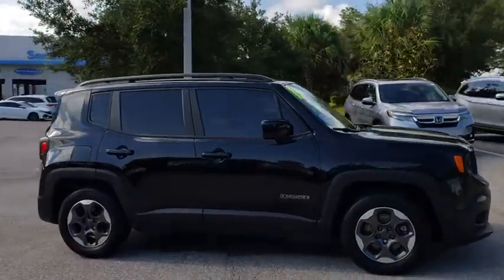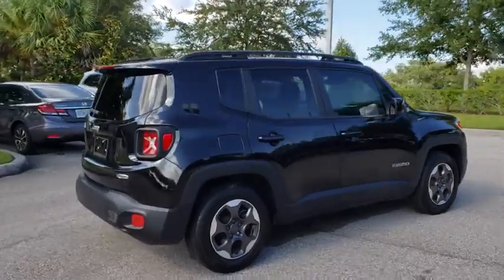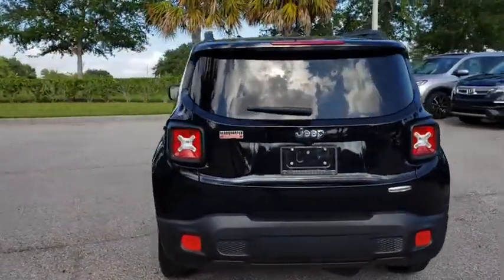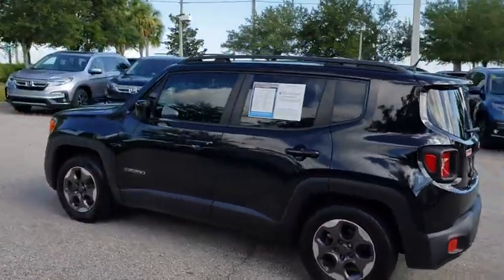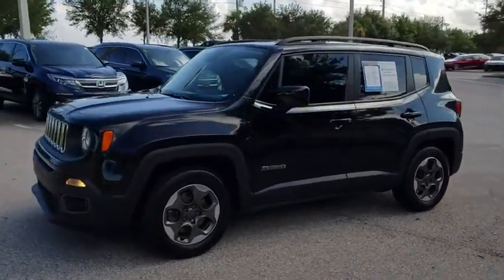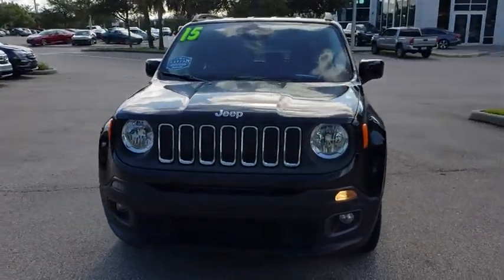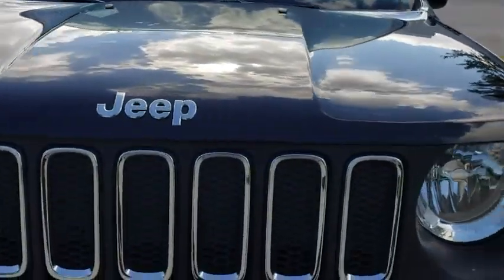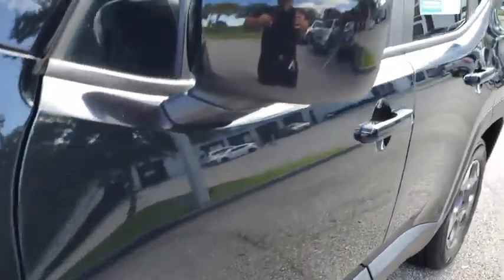2015 Jeep Renegade Winter Garden, Clermont, Winderemere, Winter Park, The Villages, FL JA176999A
Used 2015 Jeep Renegade available at Headquarter Honda in Winter Garden, Florida. Servicing the Winter Clermont, Winderemere, Winter Park, and The Villages, FL area.

Headquarter Honda
17700 State Road 50

Priced below KBB Fair Purchase Price! PRE-AUCTION PRICED!!, LOCATED AT HEADQUARTER HONDA..., No accident history and one owner on Carfax, Limited Lifetime Car Washes, Safety Inspected and Serviced for Worry Free Driving, LOW FINANCING AVAILABLE, Balance of Remaining Factory Powertrain Warranty, Well Maintained!, Renegade Latitude, 6-Speed Manual, 16 x 6.5 Aluminum Wheels, ABS brakes, Air Conditioning, Electronic Stability Control, Fully automatic headlights, Heated door mirrors, Illuminated entry, Normal Duty Suspension, Quick Order Package 21J, Radio: Uconnect 5.0 AM/FM/BT, Speed control, Tilt steering wheel. 31/24 Highway/City MPGAwards:* 2015 KBB.com Our 10 Favorite New-for-2015 Cars * 2015 KBB.com 10 Most Fun SUVs * 2015 KBB.com 10 Tech-Savviest Cars Under $20,000 * 2015 KBB.com 10 Best All-Wheel-Drive Vehicles Under $25,000 * 2015 KBB.com 10 Best SUVs Under $25,000We are conveniently located just a few minutes West of Downtown Orlando, just off the Florida Turnpike between Winter Garden and Clermont! It s one of the easiest drive in Central Florida! Remember: Headquarter Honda Gets You There! So take the easy drive from almost anywhere in Central Florida to visit us or just call one of our Professional Inventory Specialist for more information and schedule a VIP appointment.